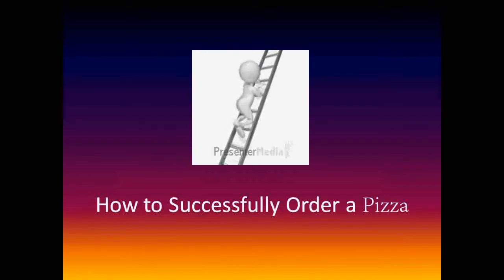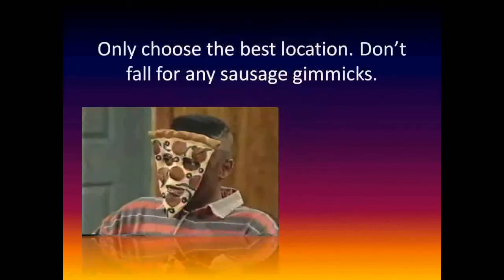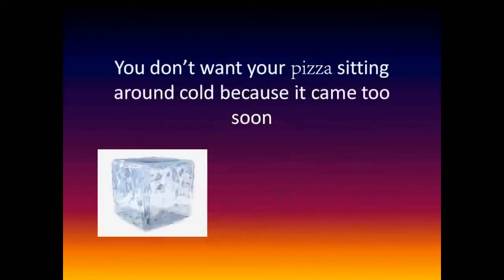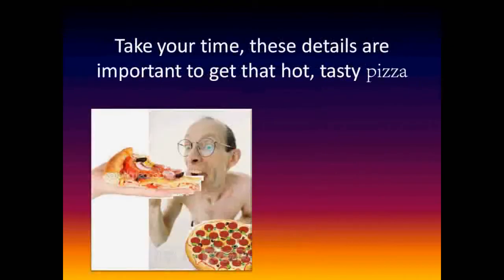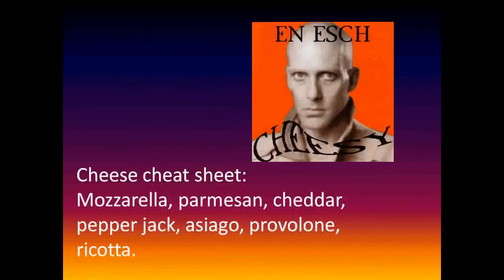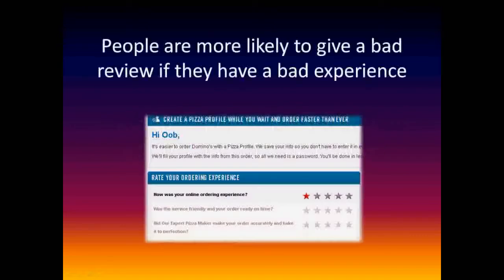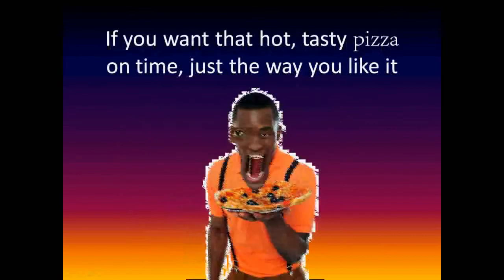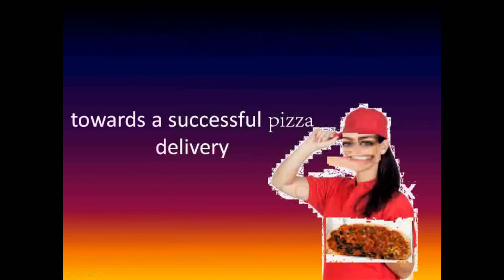Missoula Pizza Delivery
/\ Find the best pizza delivery in Missoula, MT /\

It's an instructional video. For you who want to order the famous "pizza"s. Take it easy! :-)